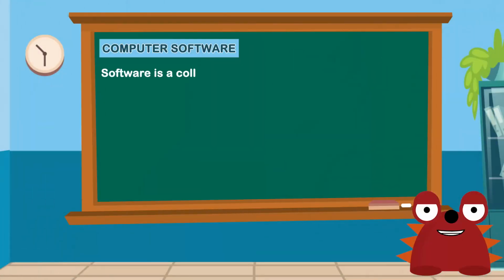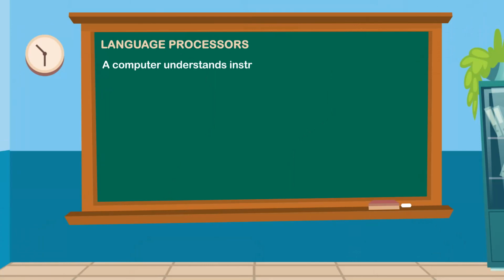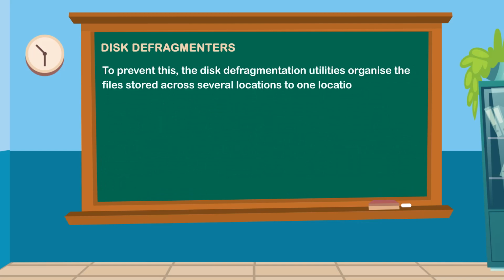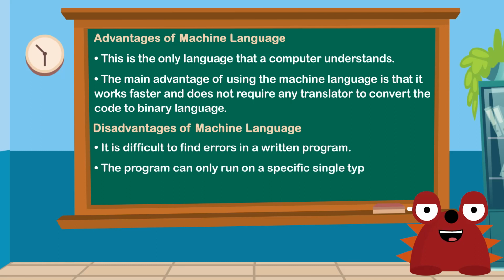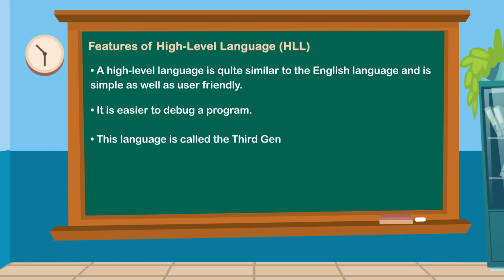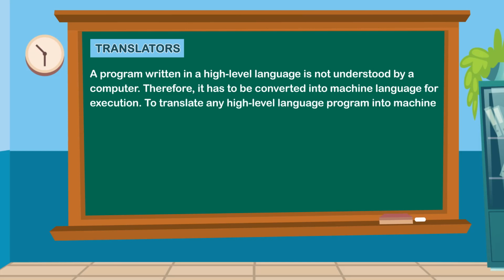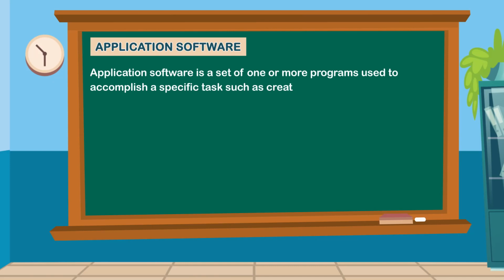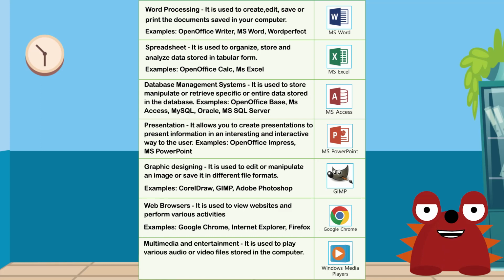Software and Its Types